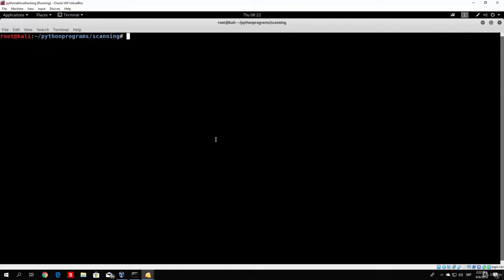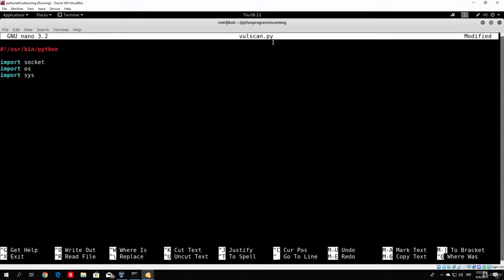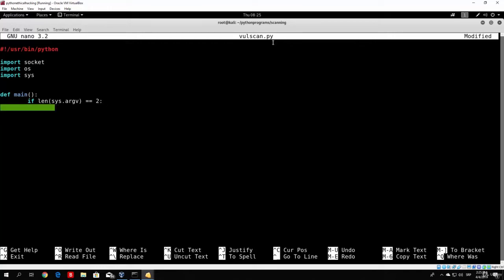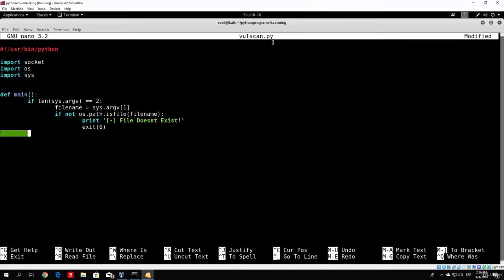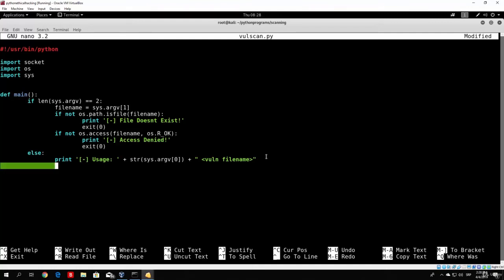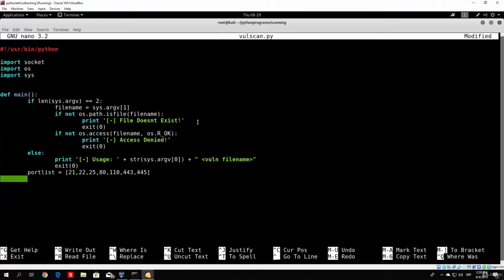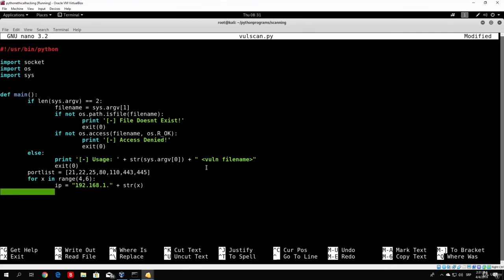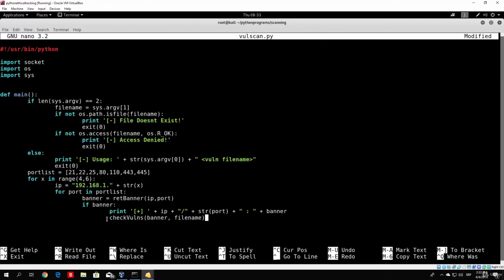Coding a vulnerability scanner | Part-14 | The Complete Ethical Hacking Latest Free Course